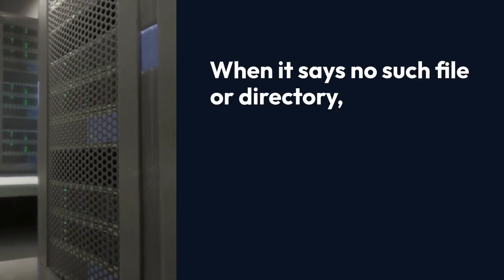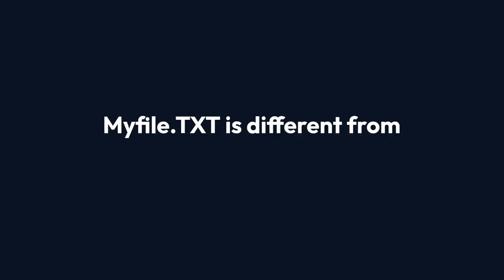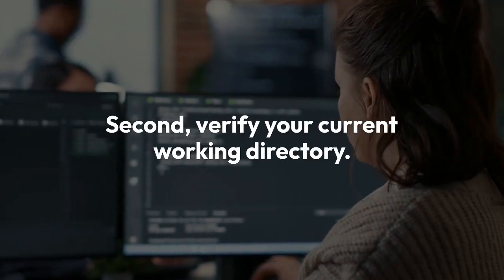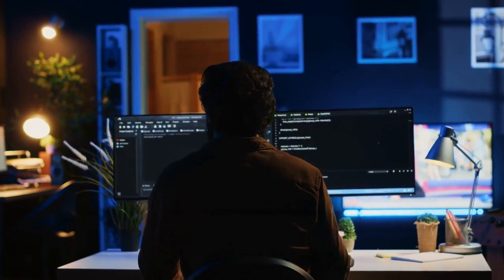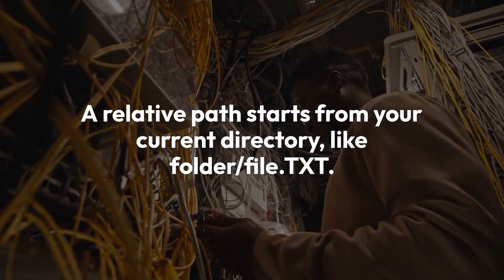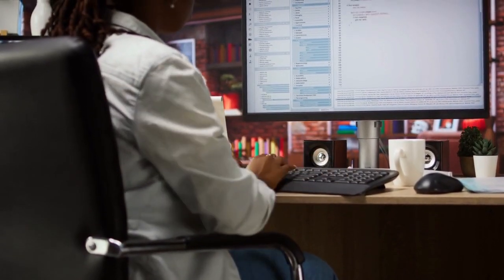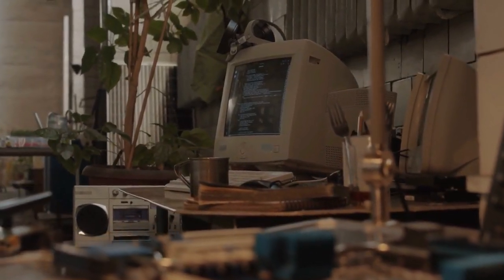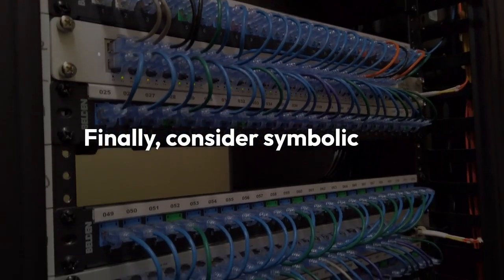Unix: chmod: cannot access 'file' : No such file or directory error when the file exists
The "No such file or directory" error from `chmod`, even when a file visually appears to exist, typically points to subtle path or filename discrepancies. The most common culprits are typos in the file's name or its path, including incorrect case sensitivity (Unix/Linux are case-sensitive) or inadvertent extra spaces. Users might also be operating from a different current working directory than anticipated, causing an incorrect relative path to be used. Another frequent cause involves symbolic links: while the symlink itself may exist, the target file it points to might be missing or inaccessible, and `chmod` operates on the target for regular files. Crucially, permissions on parent directories can also block access; if you lack execute (search) permission on any directory in the file's path, the system cannot traverse to locate the file, effectively reporting it as non-existent to your user. Always double-check the exact path using `ls -l` and `pwd`, and verify parent directory permissions to resolve.